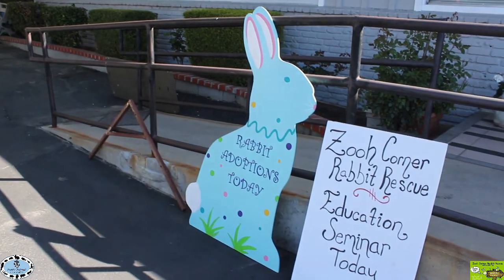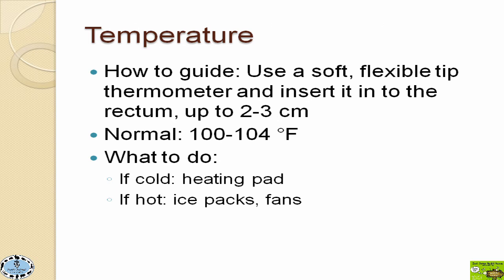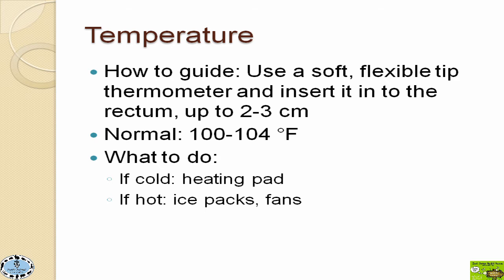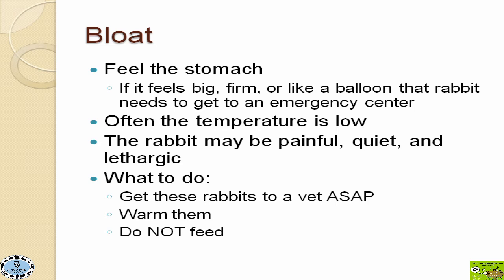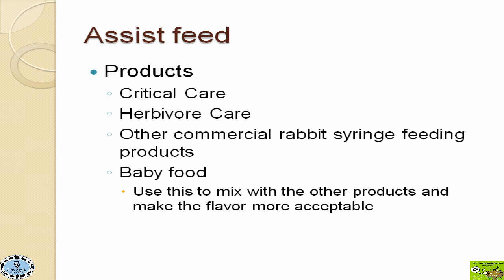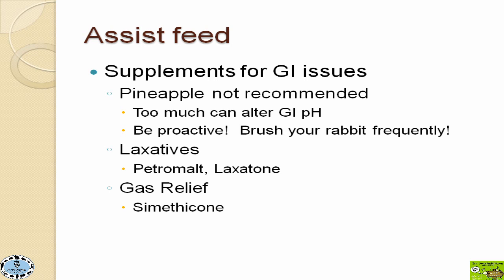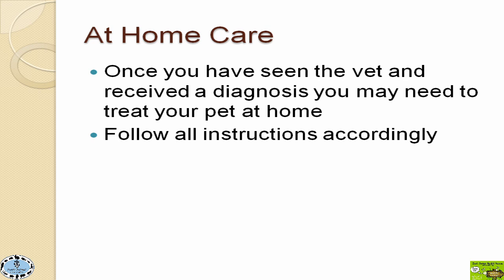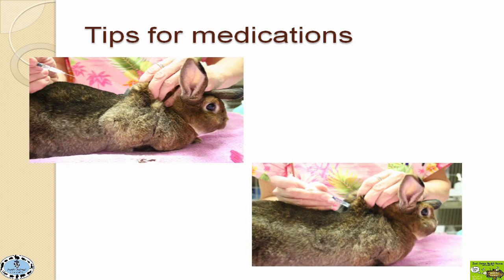Rabbit Care Seminars - Rabbit 911 - Response and Treatment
Rabbit 911 Lecture - Chapter 4 of 5: Response and Treatment

Zooh Corner Rabbit Rescue presents Free Rabbit Care Seminars 2014 at Exotic Animal Care Center, 2121 E. Foothill Blvd., Pasadena 91107.

Join hosts Dr. Stephanie Lamb of Exotic Animal Care Center and ZCRR Founder Cat Logsdon for this FREE educational series covering a wide range of topics related to rabbit care and health!  All seminars will take place from noon to 3 pm, and will offer a $25 Healthy Pet Exam for your rabbit, guinea pig or chinchilla - a savings of over $45!  And thanks to Dr. Lamb, all proceeds will benefit Zooh Corner!  The Zooh Store will also be open with fresh hays, toys and tasty treats for sale.

On Sunday, March 16, 2014, we presented Rabbit 911.  In this prerecorded lecture, Learn how to identify and care for a sick bunny, including assessment, taking temperatures, syringe feeding, giving injections, and more.